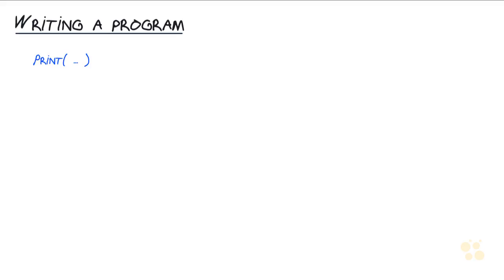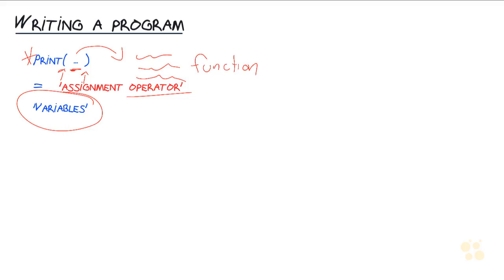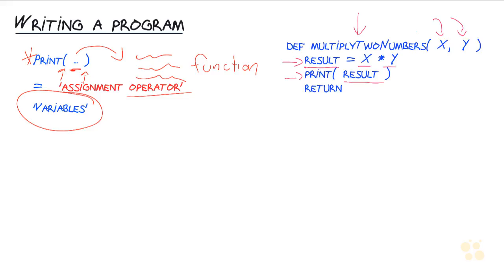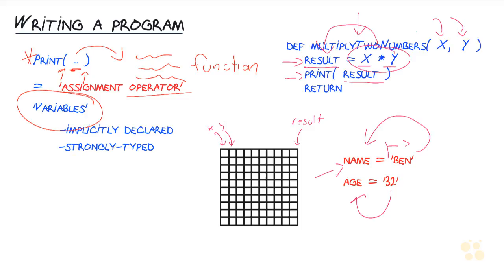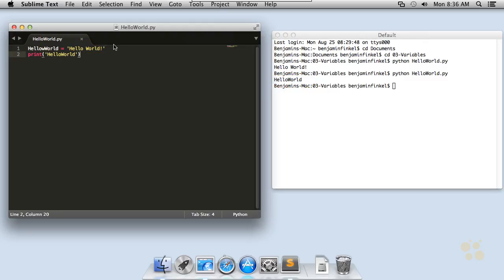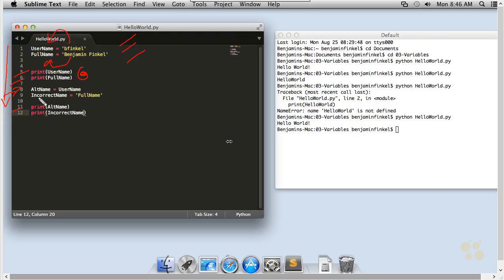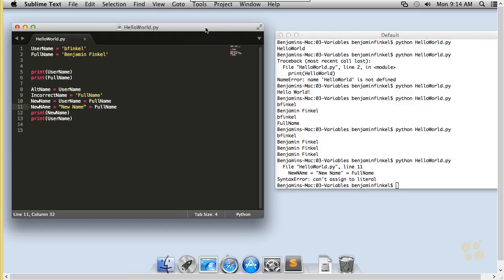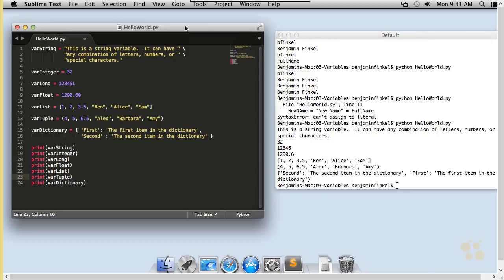03 Python Variables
03   Python Variables